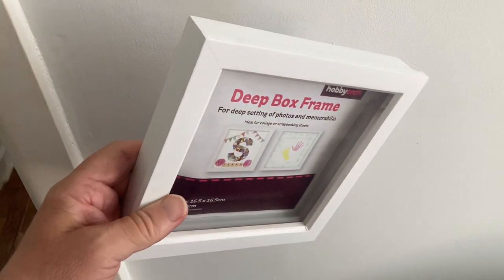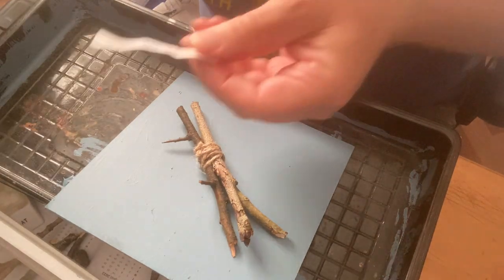A Crafty Video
A crafty video for a change. Inspired by Kipling's 'Oak, Ash and Thorn' poem that I recited in this video I gathered some natural materials and made a piece of art to celebrate the witches' triad of sacred trees.